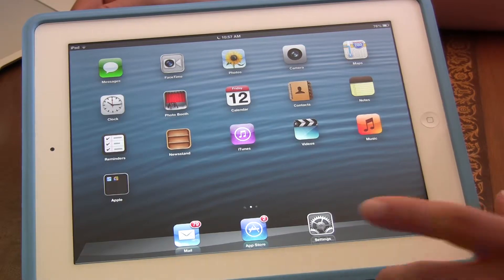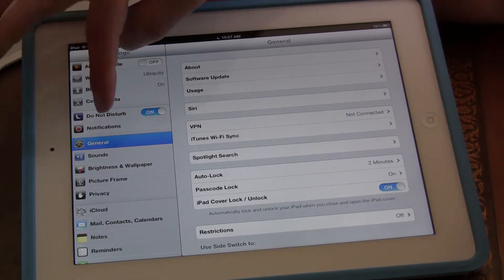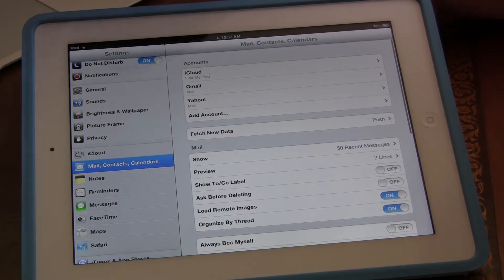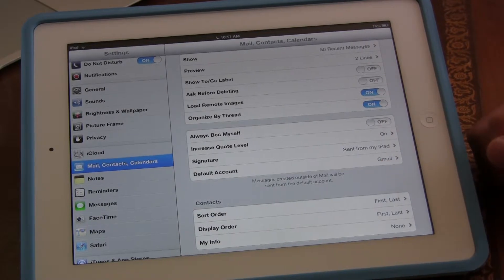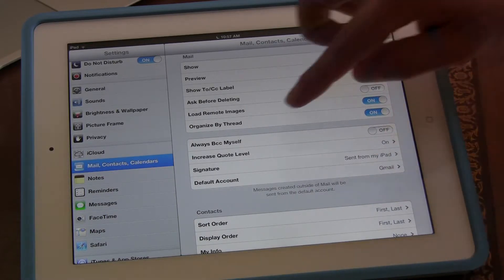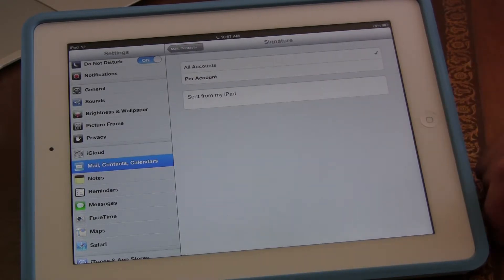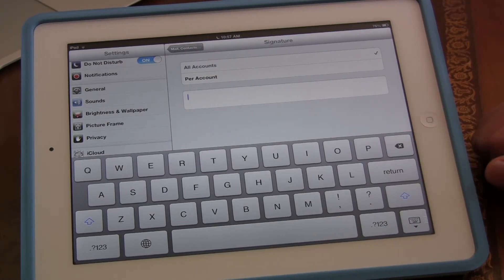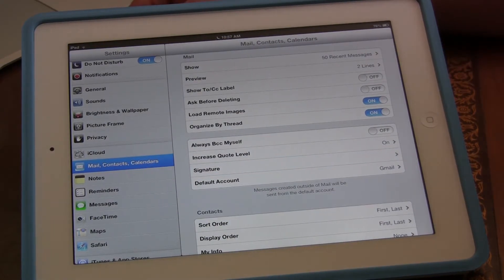Remove or Change 'Sent From My iPad' In Your Email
Watch this video to learn how to remove the 'Sent from my iPad' when you're sending an email. Alternatively, you can change it to something else as well.